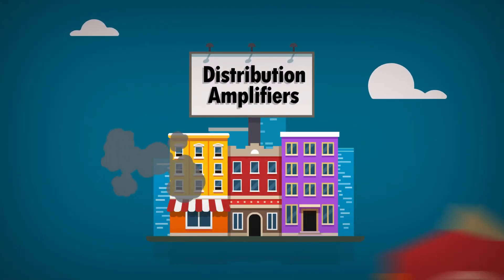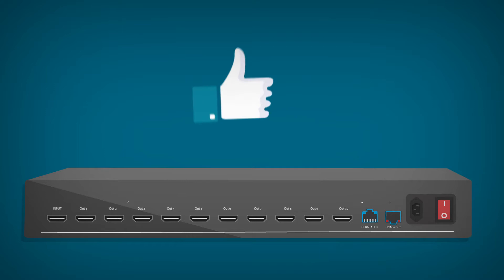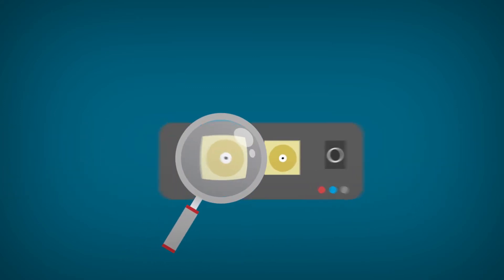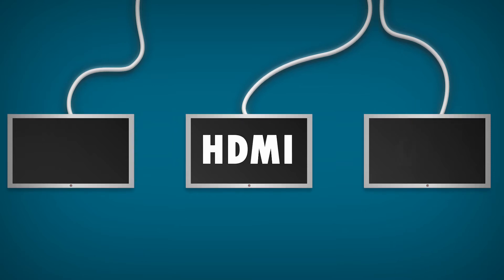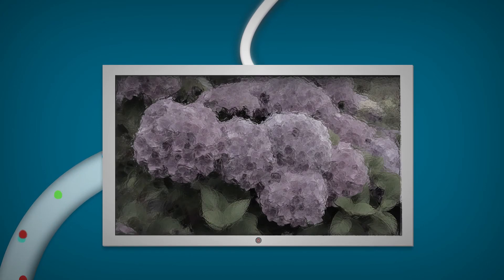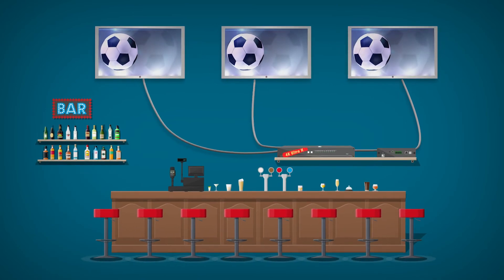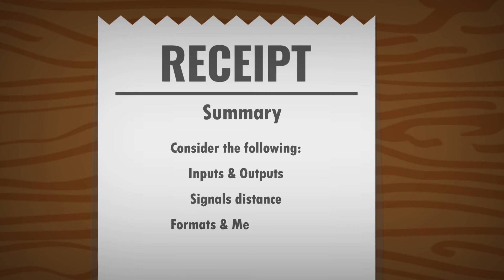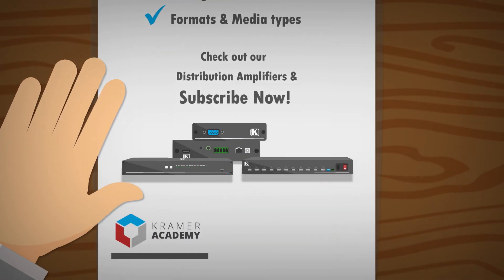Distribution Amplifier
This video is brief exploration into how distribution amplifiers work and why they are a good choice when using multiple displays. For more info on distribution amplifiers and the Kramer family of products